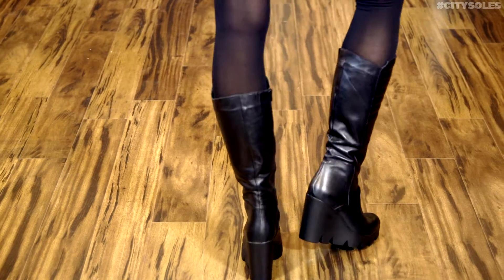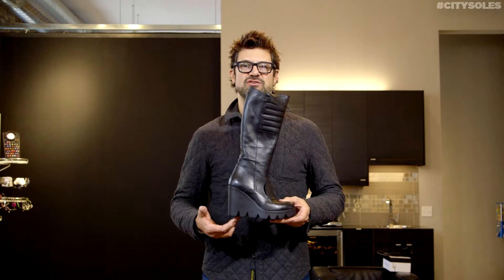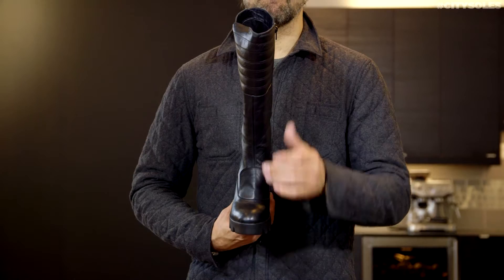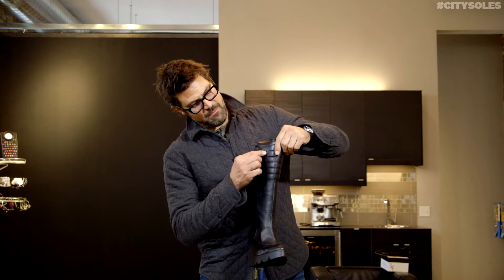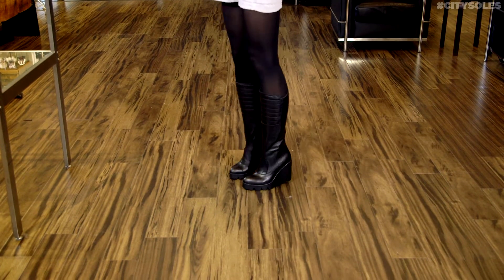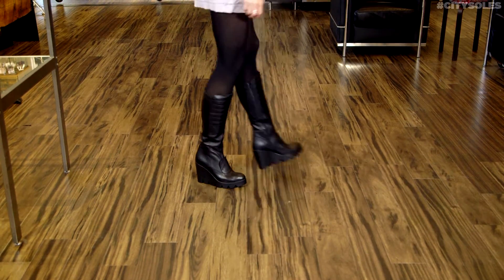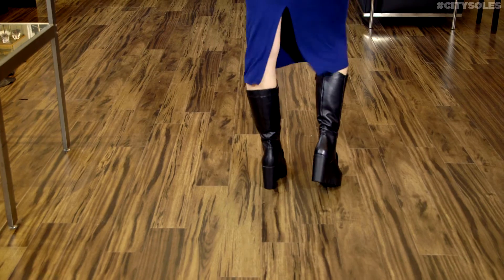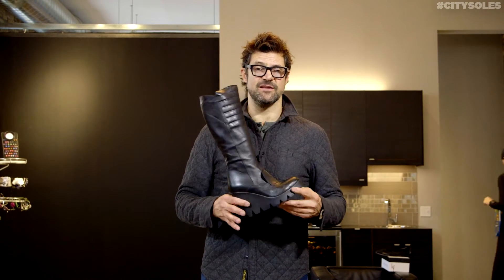Ethem | 1706 | Product Review | City Soles TV